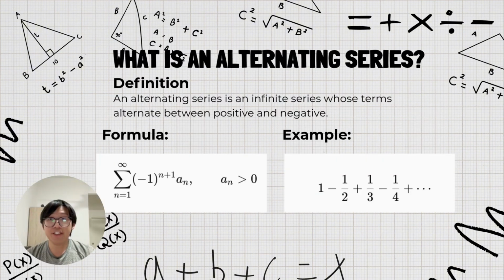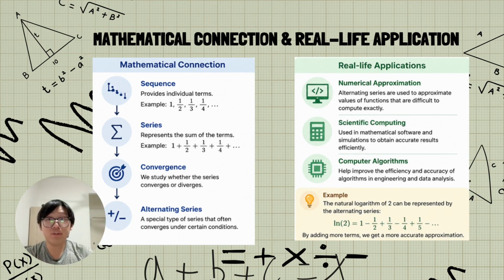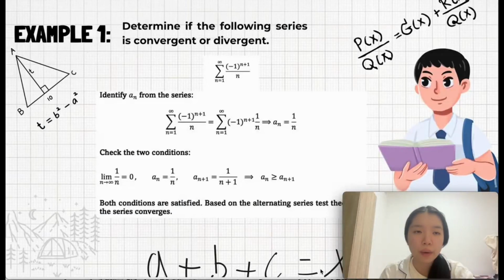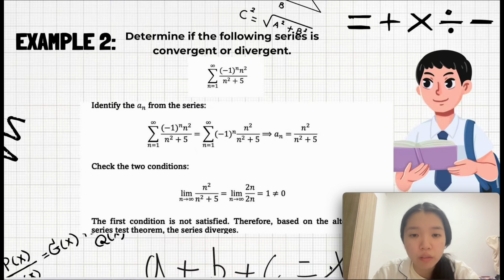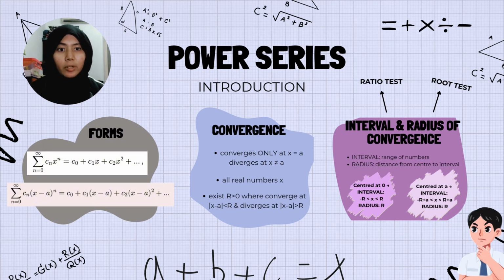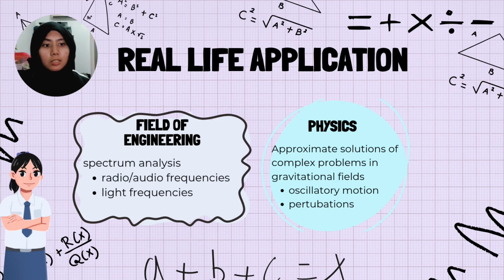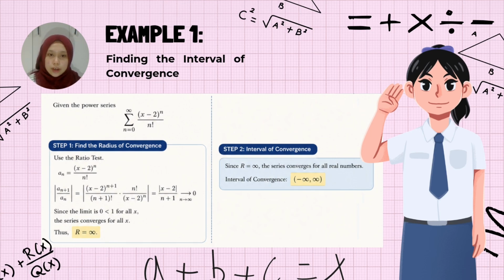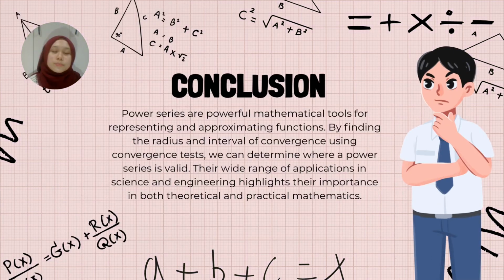July 19, 2026